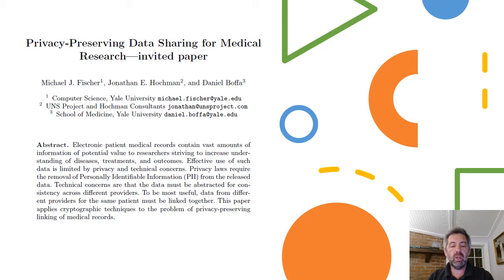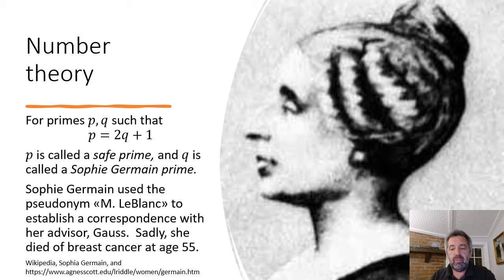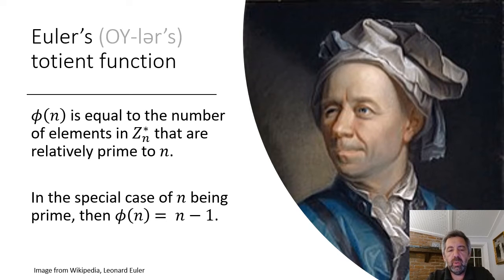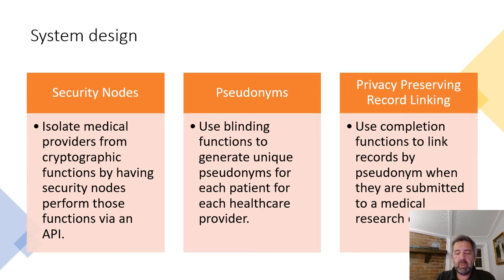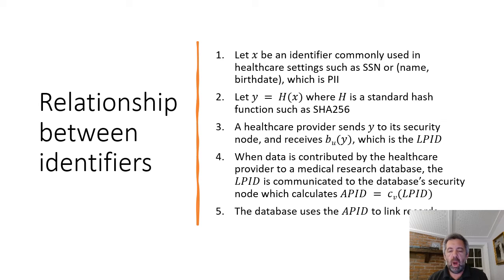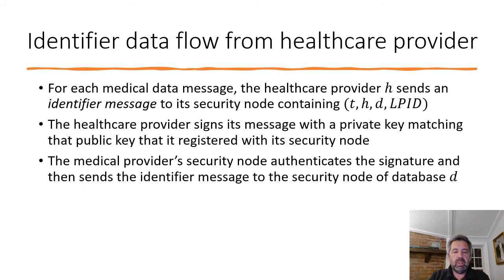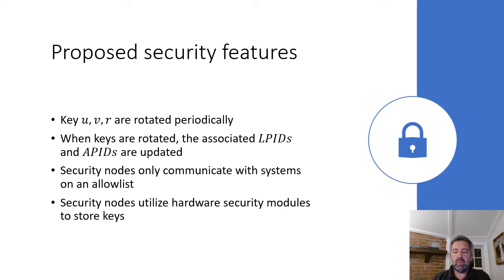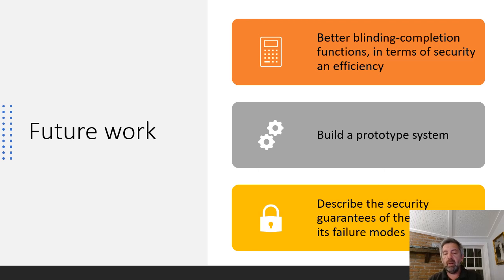SSS 02 02 03: Invited Paper: Privacy-Preserving Sharing of Medical Data for Research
Invited Paper: Privacy-Preserving Sharing of Medical Data for Research by Michael Fischer, Jonathan Hochman and Daniel Boffa

Abstract: Electronic patient medical records contain vast amounts of information of potential value to researchers striving to increase understanding of diseases, treatments, and outcomes. Effective use of such data is limited by privacy and technical concerns. Privacy laws require the removal of Personally Identifiable Information (PII) from the released data. Technical concerns are that the data must be abstracted for consistency across different providers. To be most useful, data from different providers for the same patient must be linked together. This paper applies cryptographic techniques to the problem of privacy-preserving linking of medical records.